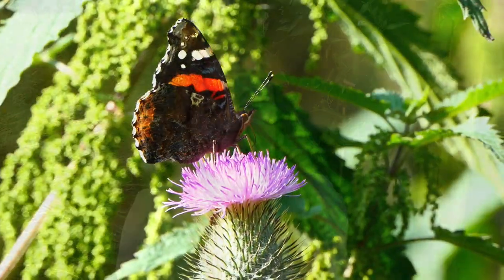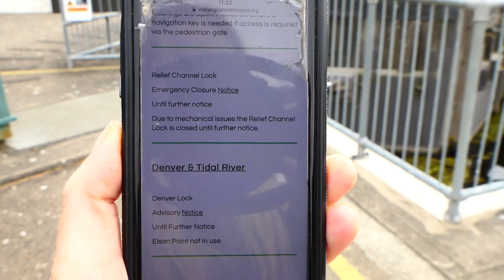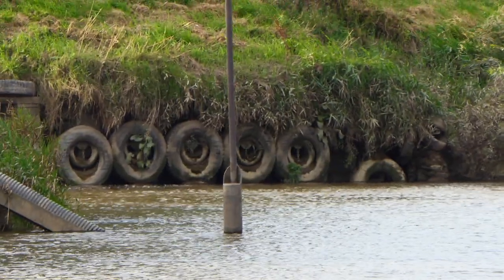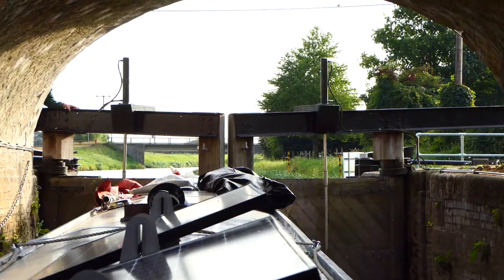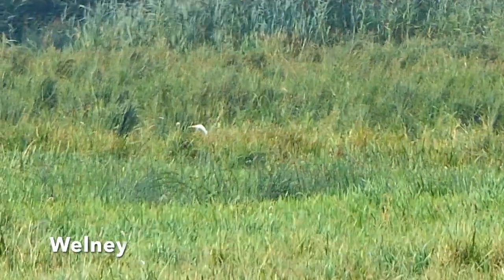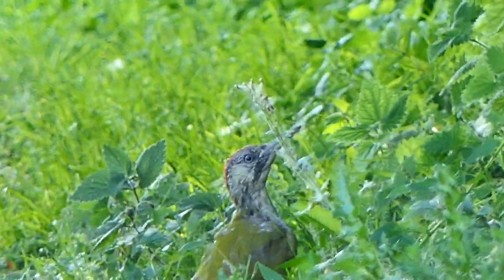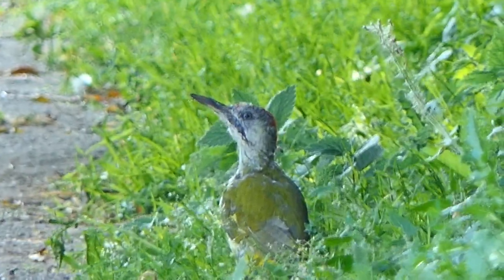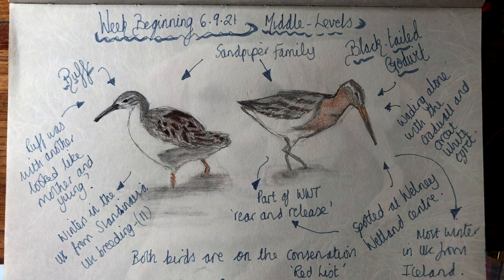#69 A Nil Poi Turn! | Narrowboat Life, Leaving the Ouse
In this narrowboat vlog, we have to change our plans suddenly and find ourselves on the tides, trying to make a very tricky turn into Salters Lode Lock. Did it go smoothly? Once back on the Middle Level Navigation, I visit Welney Wetland Centre to see the amazing work the RSPB are doing in conserving and preserving our animals and wildlife. Sit back, relax and enjoy the vlog. Take care x